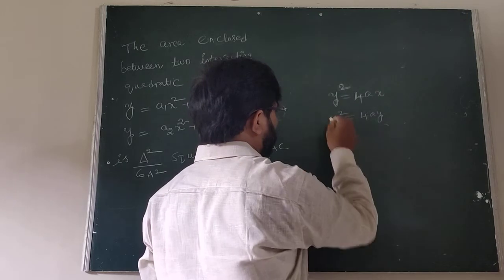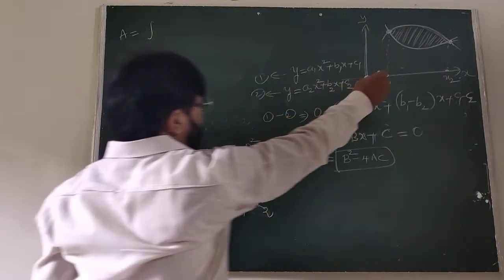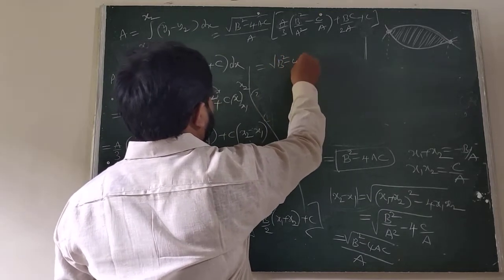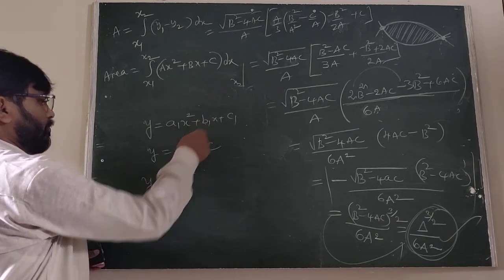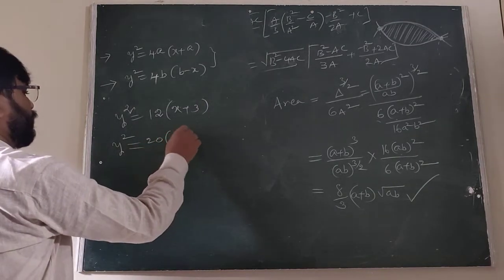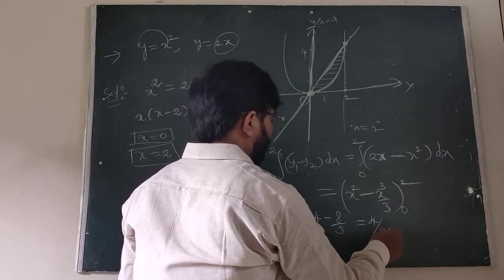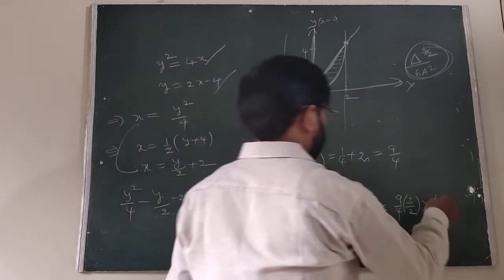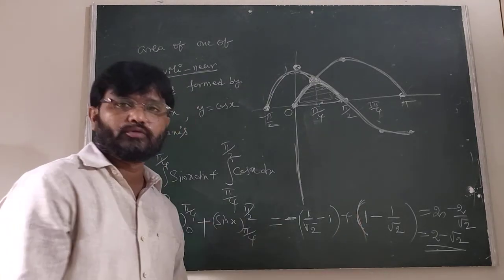Areas lecture 3,22/07/2020